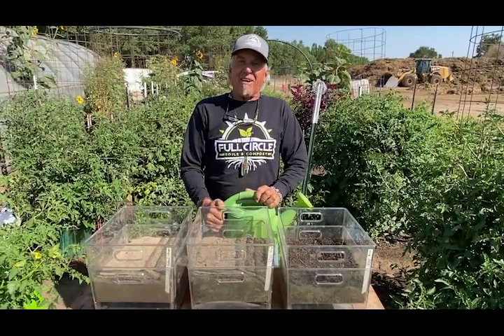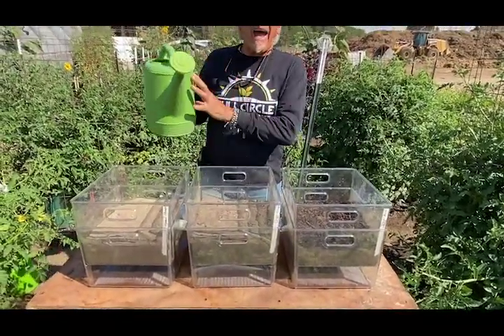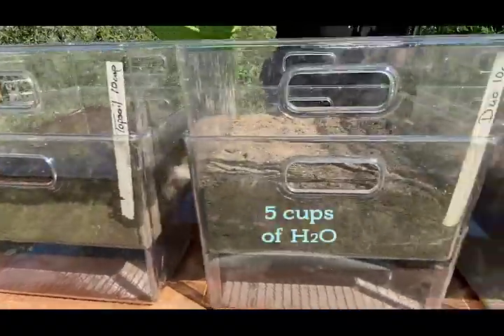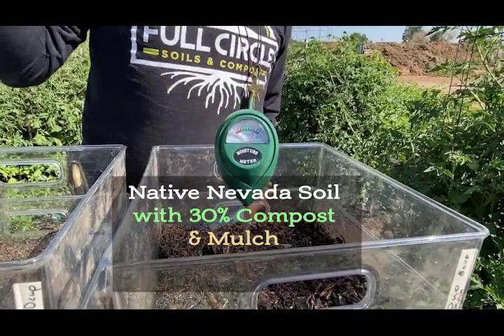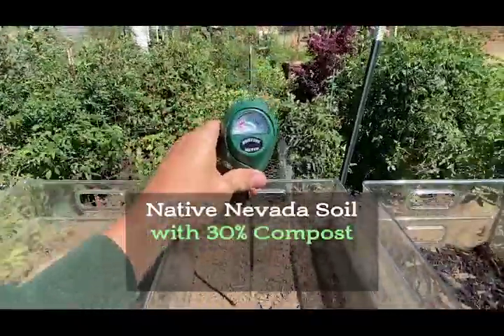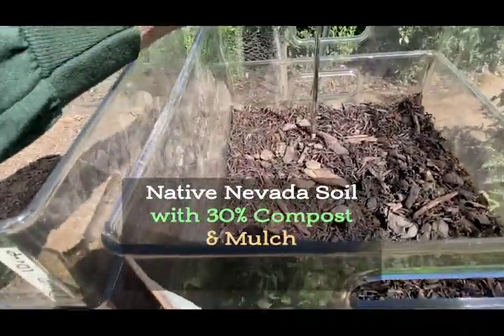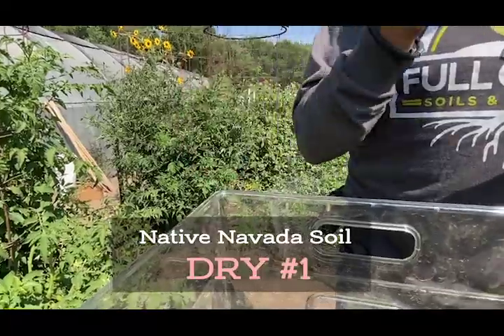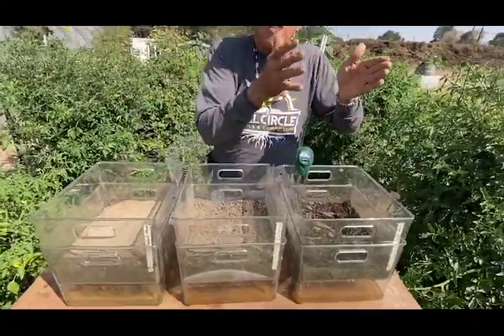Save Water With Compost in Nevada Soil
This experiment shows how Nevada soils can be changed with compost and mulch. Both compost and mulch should be used in as many native Nevada soil growing situations as possible. As this video shows, you can save 5-10x the water in native Nevada soil by adding compost and mulching soil!